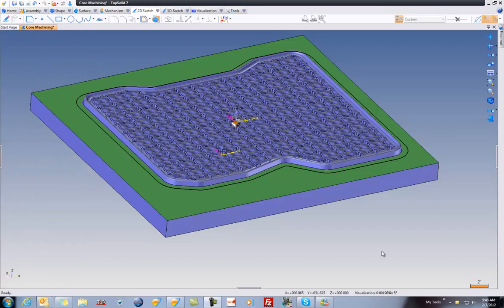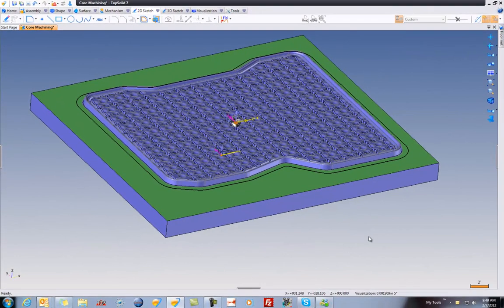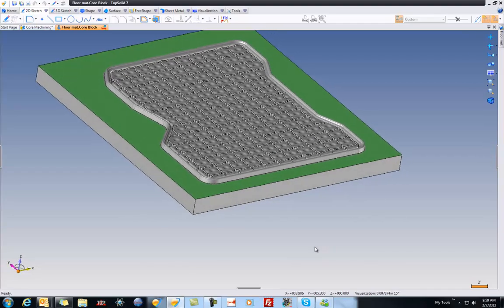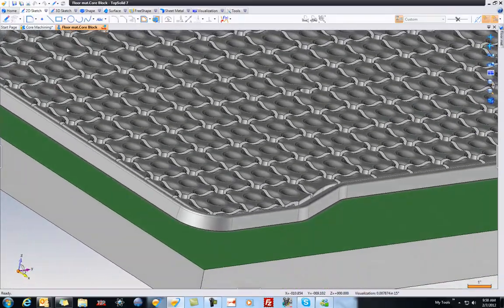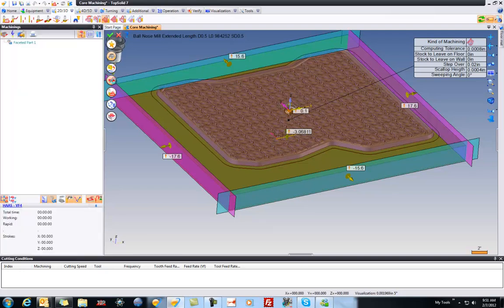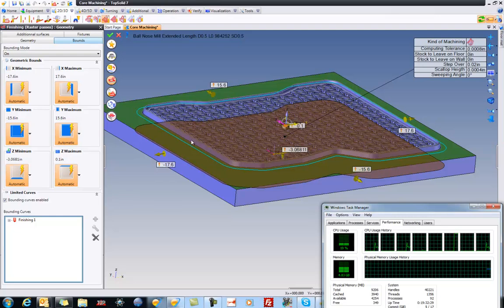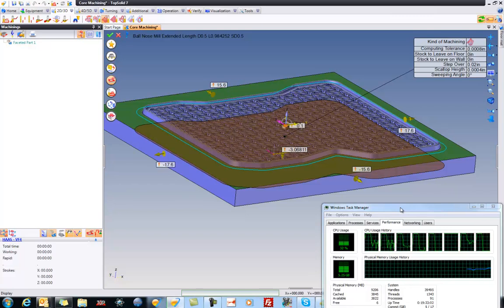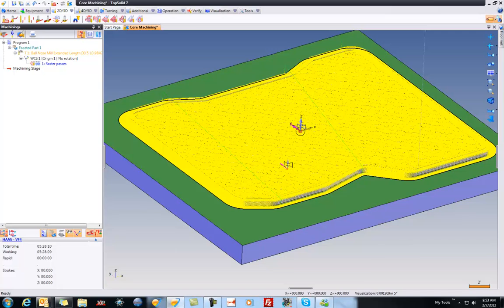TopSolid Cam 7 and multi-core processors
In this video, you will see that TopSolid'Cam 7 harnesses the power of an i7 processor with ease.  Here we will calculate a finishing tool path on a very large part with more than 4000 faces! Check it out!